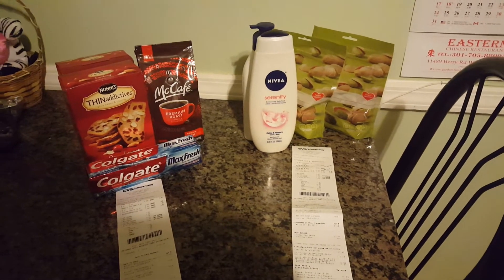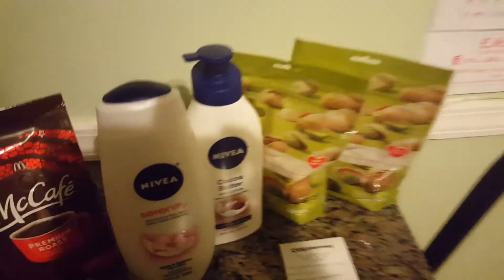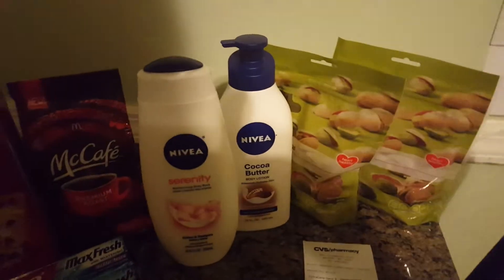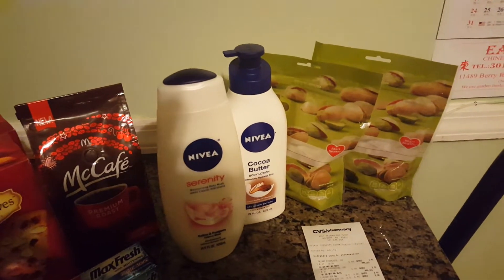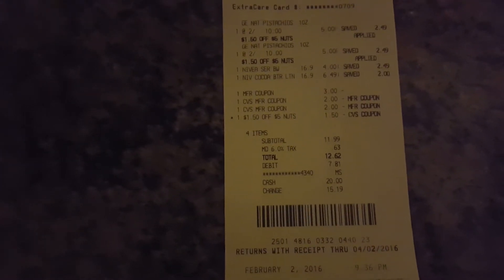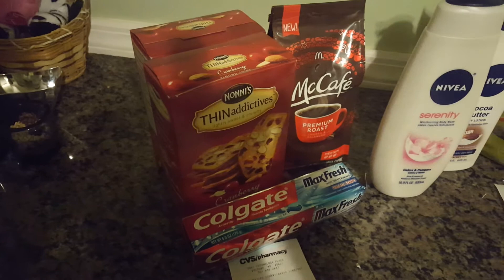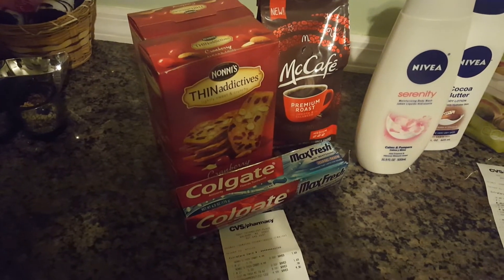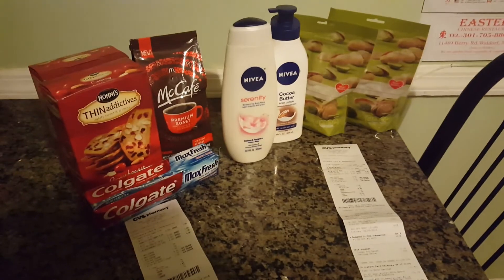Another small CVS haul :)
I was out couponing at CVS and look what I found.
I will answer any questions you have for me.